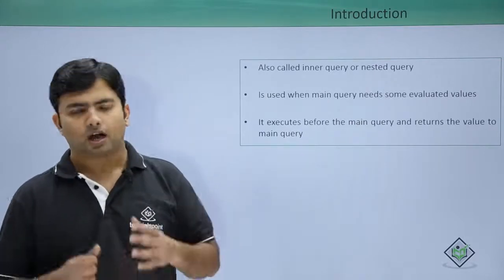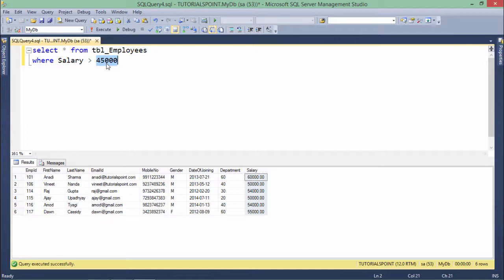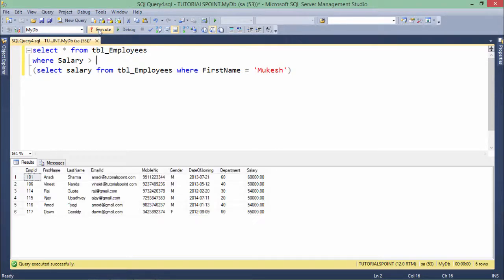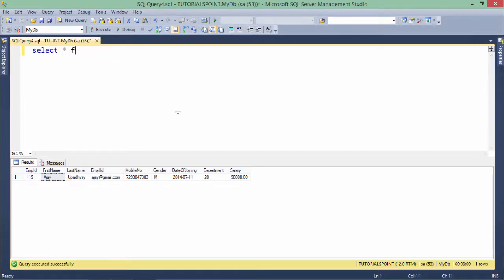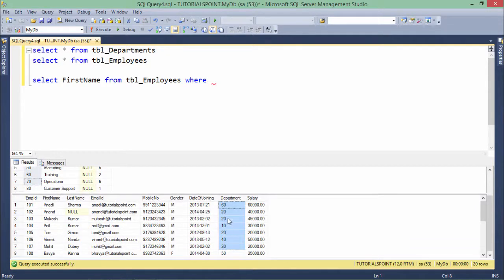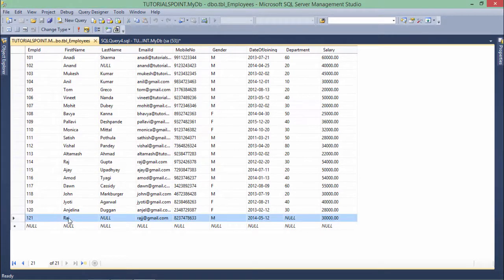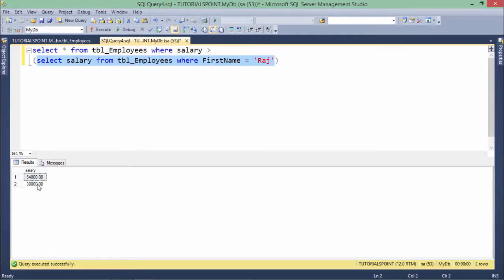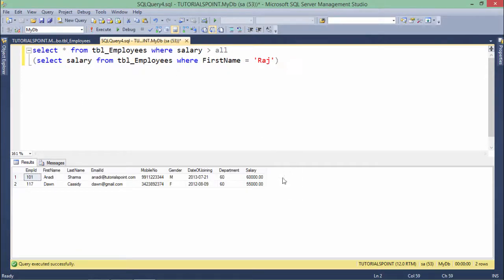T-SQL - Subqueries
Learn T-SQL from basics, In this tutorial you will learn about Subqueries in SQL.

T SQL(Transact SQL) is an extension of SQL used in Microsoft SQL Server and Sybase ASE databases.
This course will help you master the fundamentals of T-SQL from scratch. If you are interested in building a career in database administration or development, this course is for you.